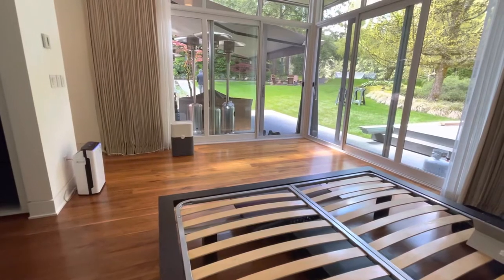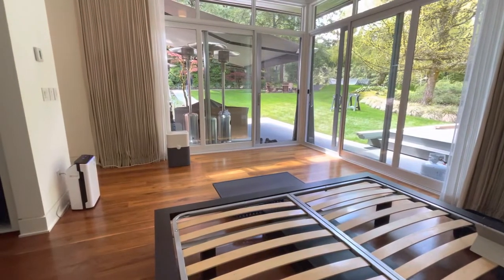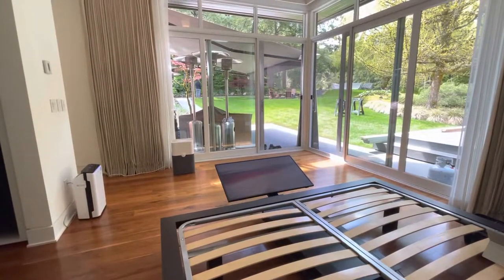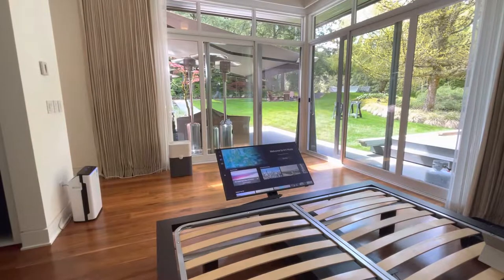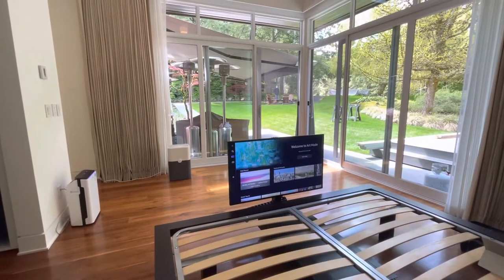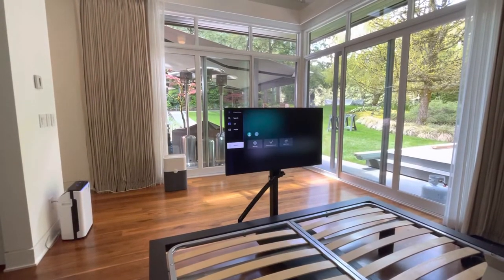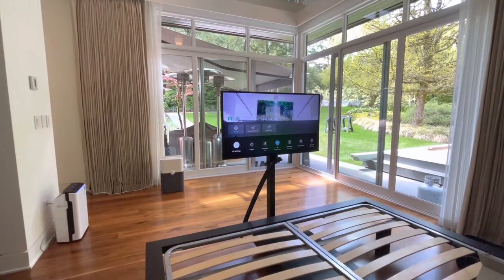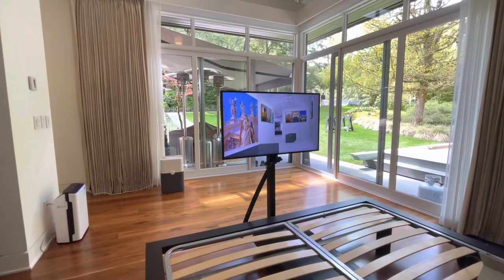Auton under bed TV lift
TV is hidden under the bed and slides out, flips up the extends up.